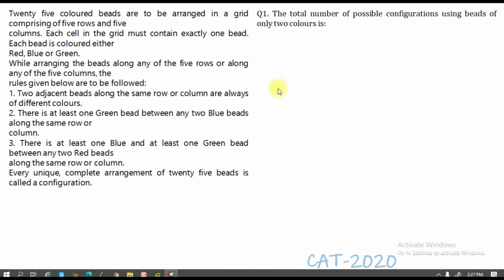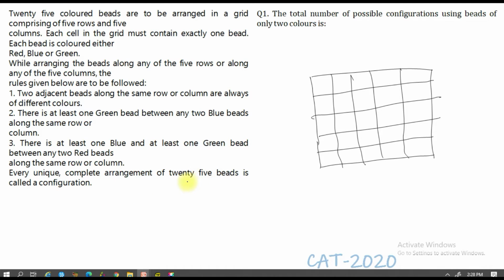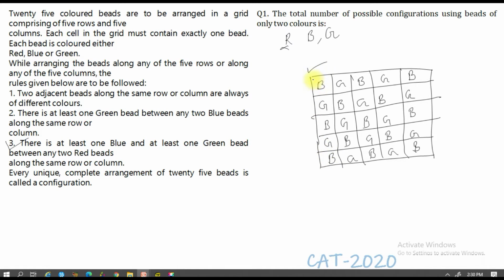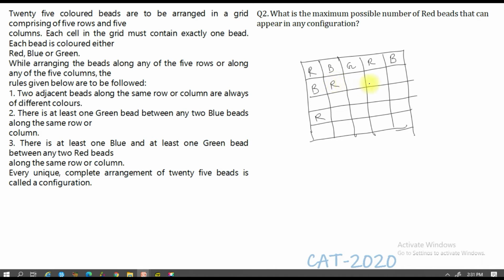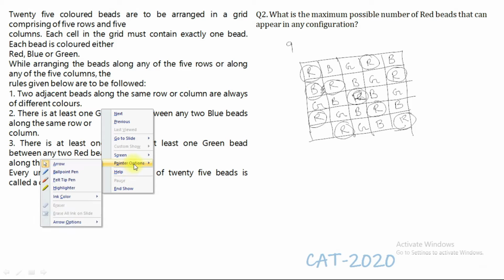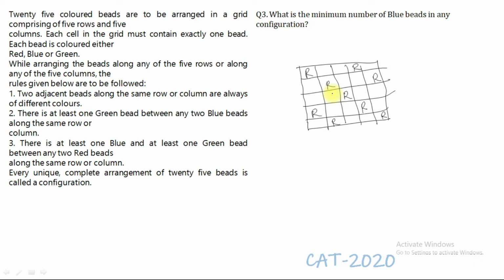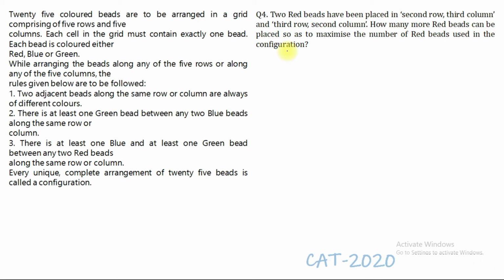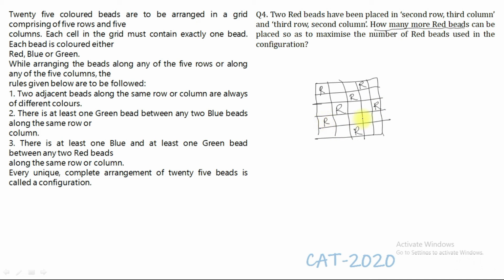CAT 2020 Solution | Slot 2 DILR | 25 coloured beads are to be arranged in a grid comprising of 5 row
Twenty five coloured beads are to be arranged in a grid comprising of five rows and five columns. Each cell in the grid must contain exactly one bead. Each bead is coloured either Red, Blue or Green.
While arranging the beads along any of the five rows or along any of the five columns, the rules given below are to be followed:
1. Two adjacent beads along the same row or column are always of different colours.
2. There is at least one Green bead between any two Blue beads along the same row or column.
3. There is at least one Blue and at least one Green bead between any two Red beads along the same row or column.
Every unique, complete arrangement of twenty five beads is called a configuration.

Faculty / Mentors / Directors at CYGNUS :

1. K. Ganeshan : 20 years' CAT Training experience, expert GDPI trainer.
2. Archana Sinha : 20 years' CAT Training experience, CAT99.99%iler (VA).
3. Sandeep Bikhani : 20 years' CAT Training experience, CAT99.99%iler (QA).
4. V. K. Giri : 12 years' CAT Training experience, CAT100%iler (overall)
5. Achal Jain : B.Tech (IIT Madras), MBA (MDI-Gurgaon), cleared CFA level 1, 6 years' CAT Training experience, CAT99.91%iler (overall).